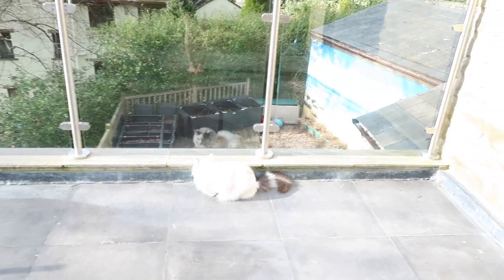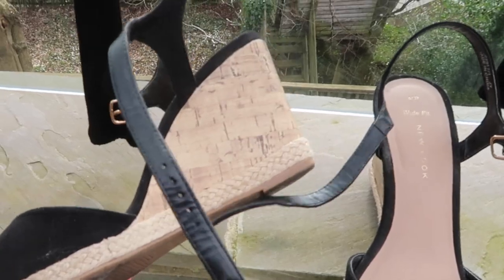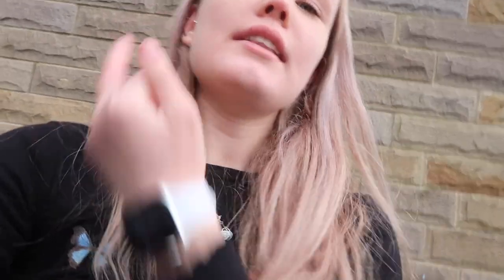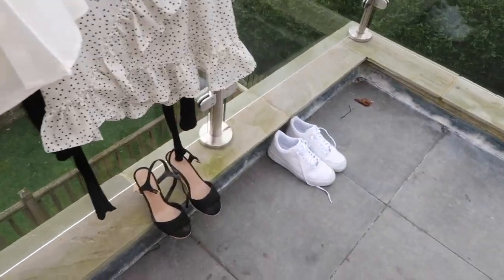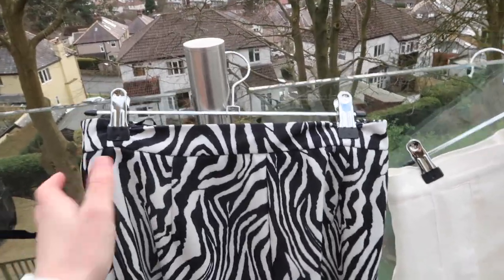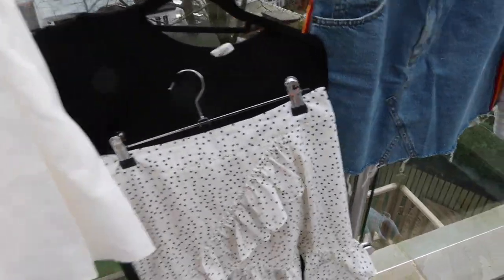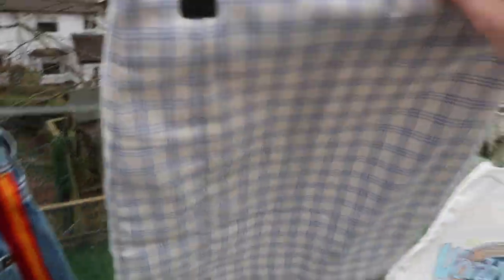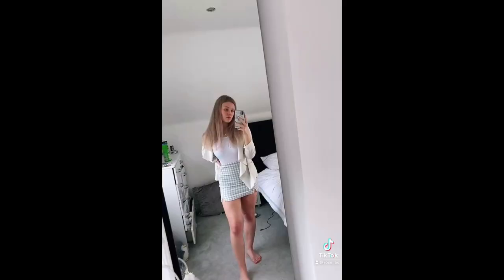SPRING OUTFIT IDEAS 2021🌷🐝🌼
Hi Guys,

Hope you all had a lovely week and a great weekend in the sunshine!!

Todays video is a spring outfit ideas since the sun is finally starting to come out now!! If you guys want me to send any of the outfits or anything to you then just message or let me know and i'll be more than happy to send you the link :)

Rose xox
Emma's Youtube:
@Emma Cookson